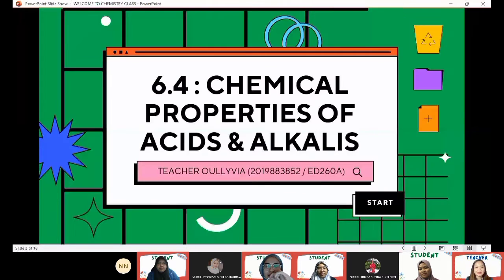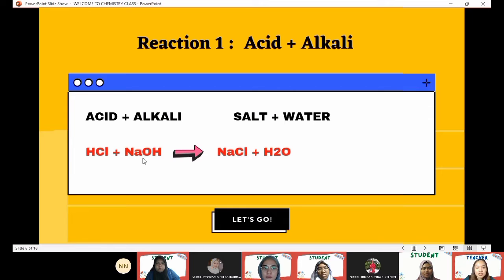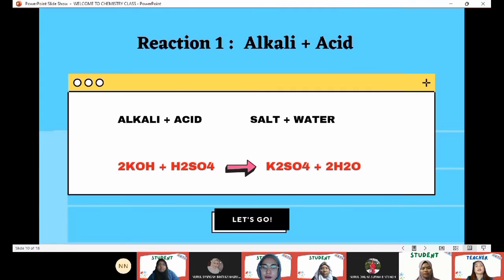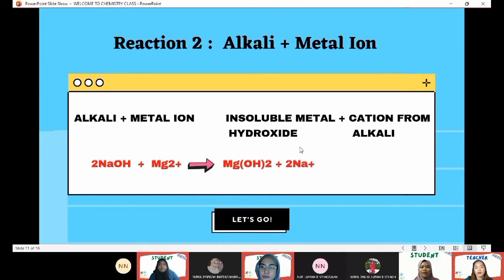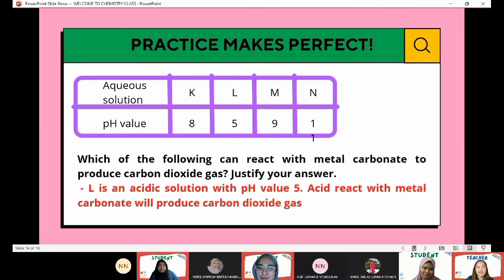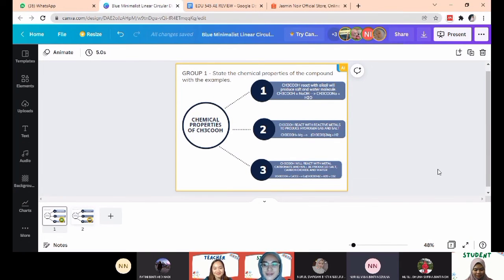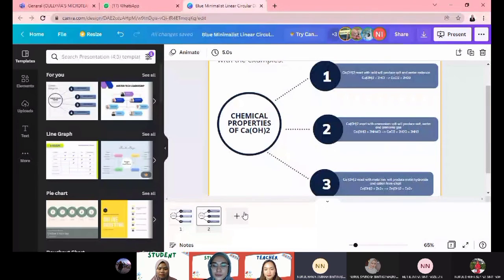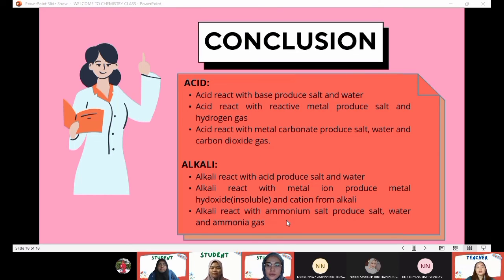SCE550 Microteaching Chemistry Form 4 ( Chapter 6.4 : Chemical Properties of Acid and Alkali )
Any sources of material in the video are purpose for SCE550 assignment only. Thank you.